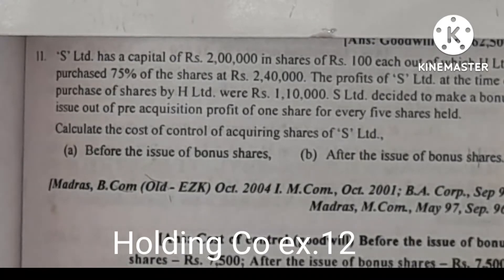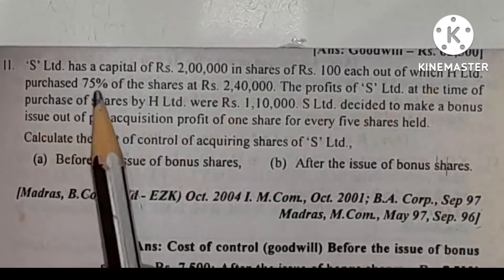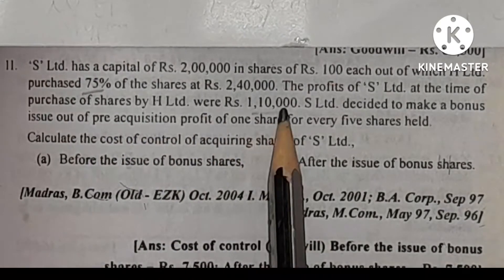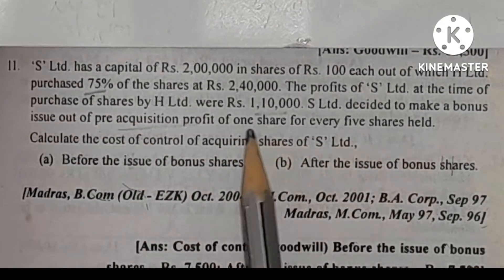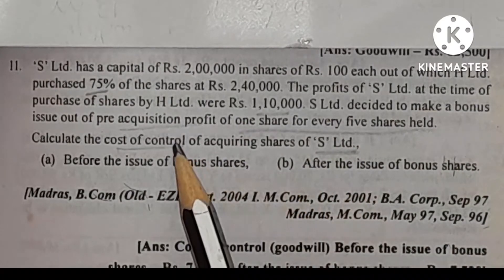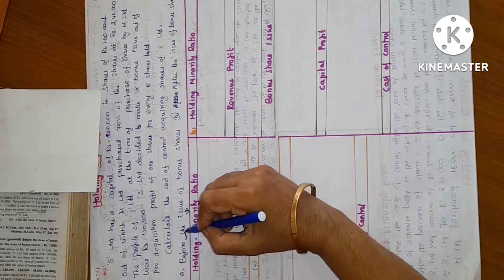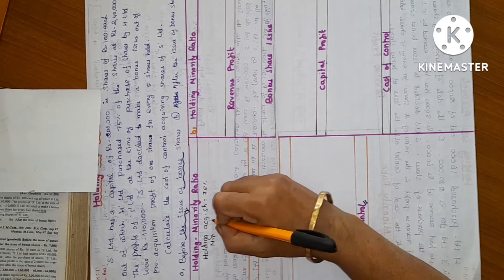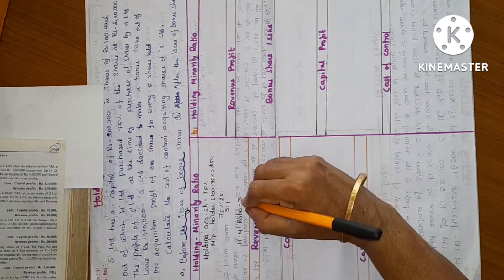Holding Co ex.11/ cost ofcapital/capitalprofit/revenueprofit/Healthy education/Minority Interest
Book reference: Corporate Accounting T.S.Reddy and Murthy

Issue of Preference Shares and Redemptions:
External Reconstruction:
Internal Reconstruction: